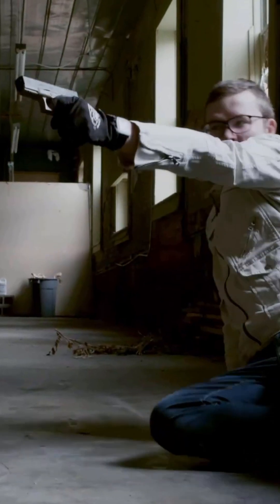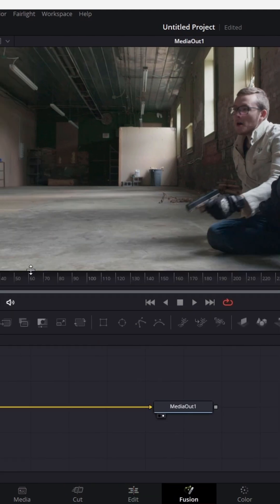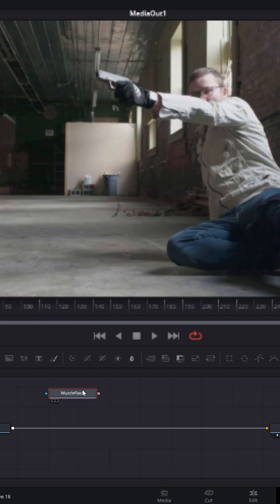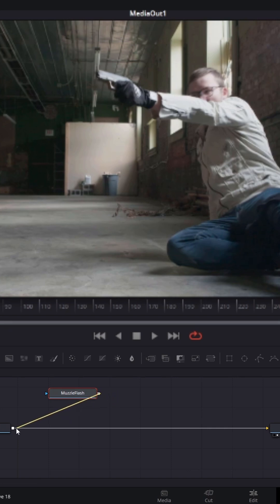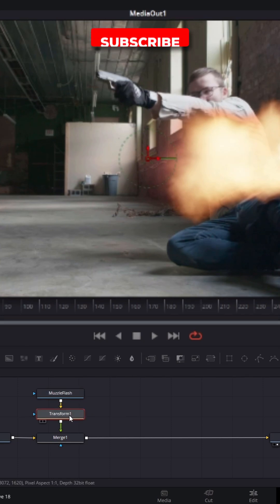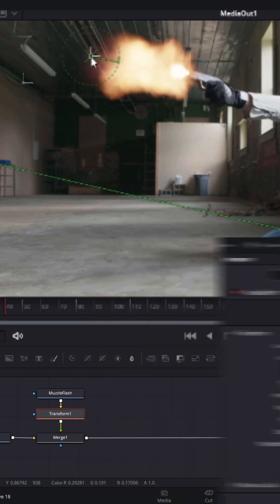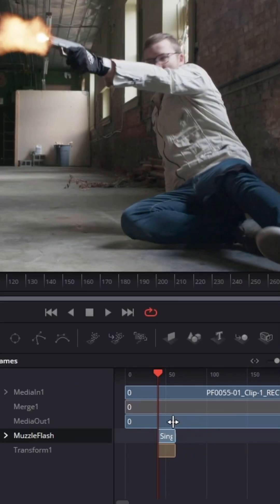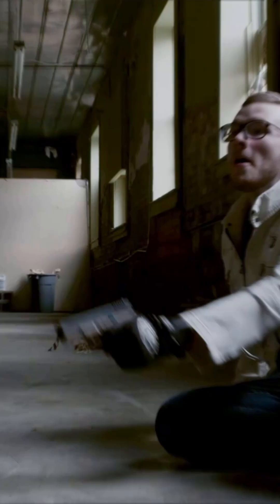Muzzle Flashes in DaVinci Resolve (FREE)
Create muzzle flash VFX in Davinci Resolve using vfx assets and the free version of fusion.

Clicking these links won't cost you anything but will help fund my future content and creative projects.